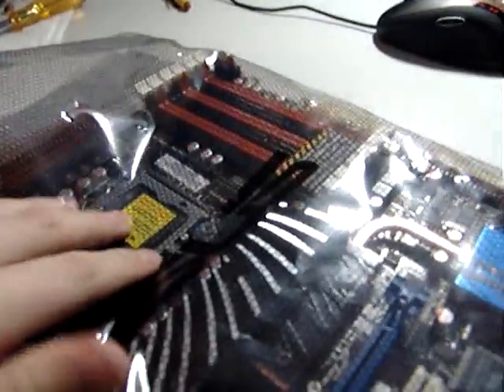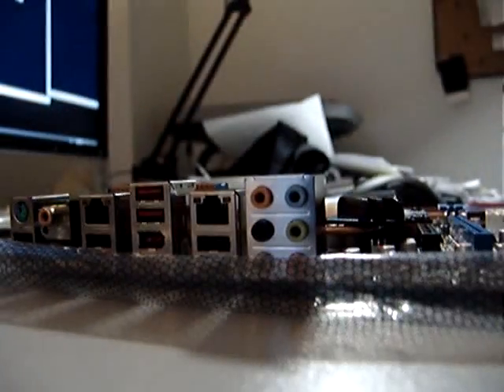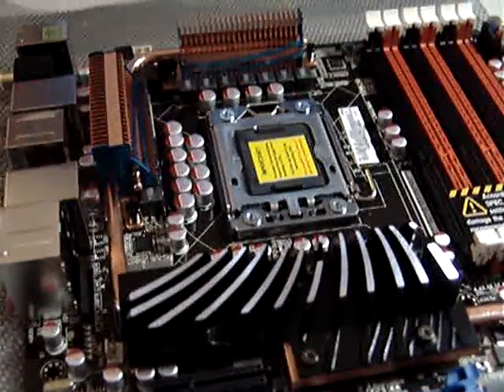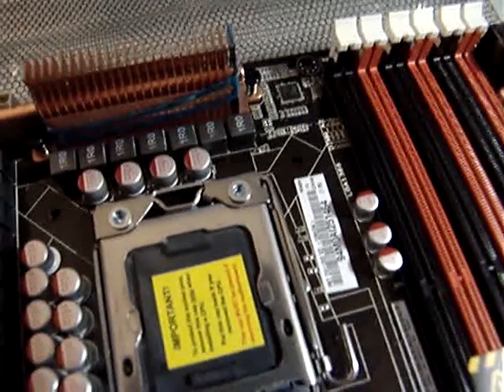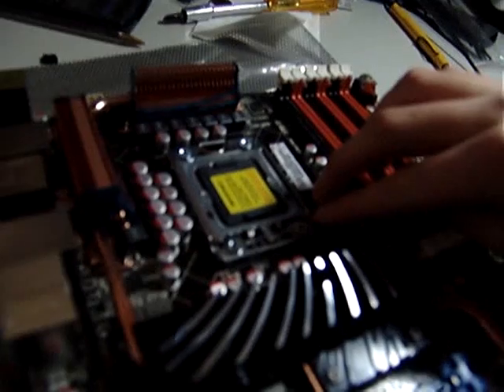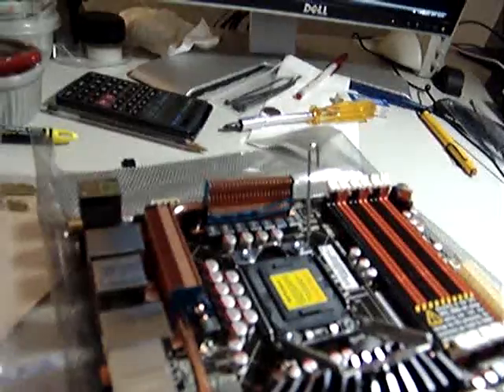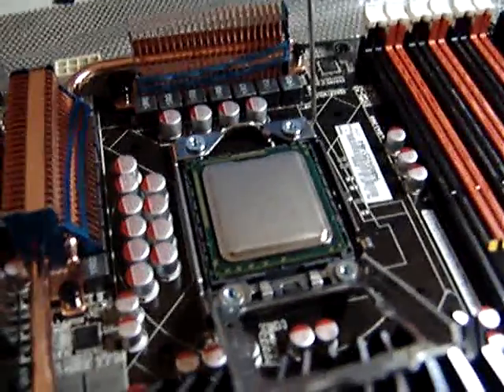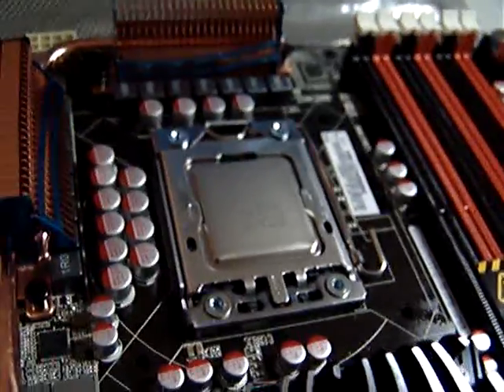HOW TO BUILD A PC (part 4)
4th thing to do when building a PC
-install motherboard stand offs
-install PSU
-install I/O shield plate
* install CPU